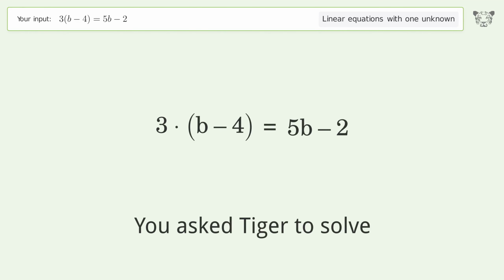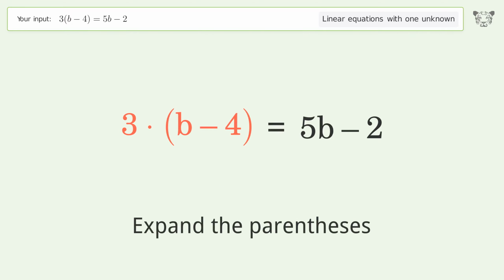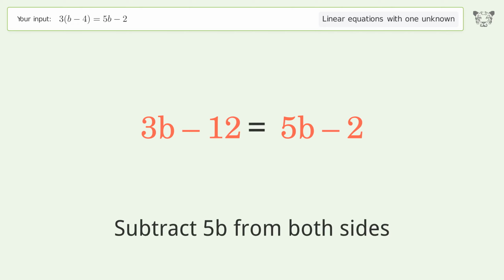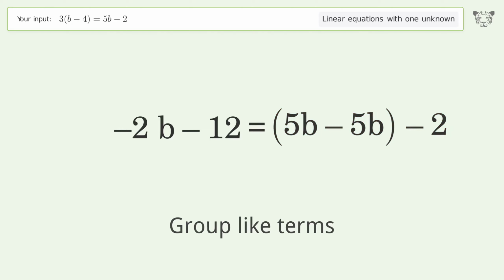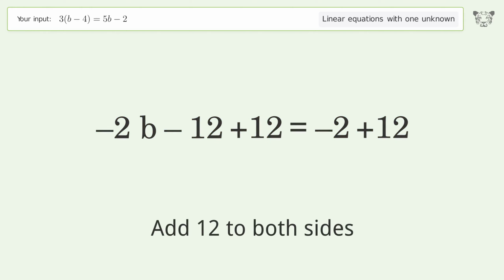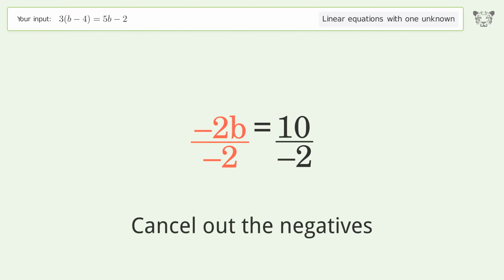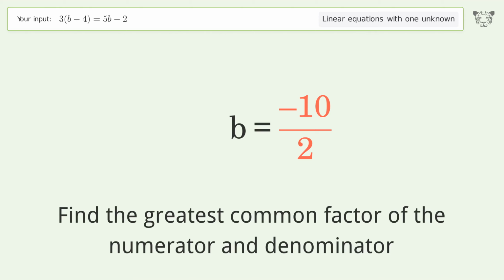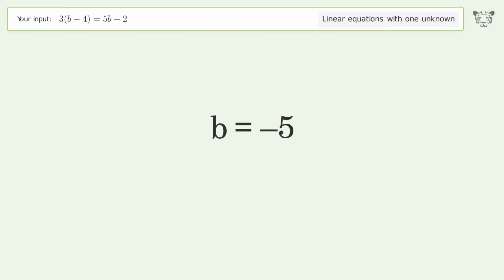Solve 3(b-4)=5b-2: Linear Equation Video Solution | Tiger Algebra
Struggling with 3(b-4)=5b-2? Watch our step-by-step video on Tiger Algebra to master this linear equation effortlessly.